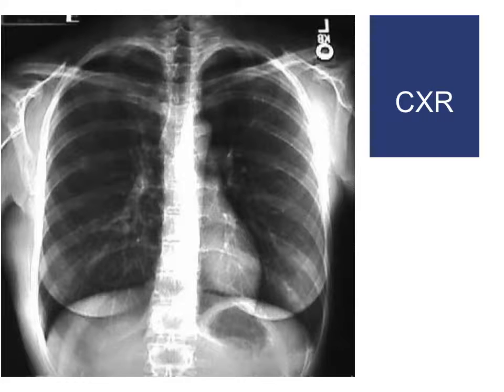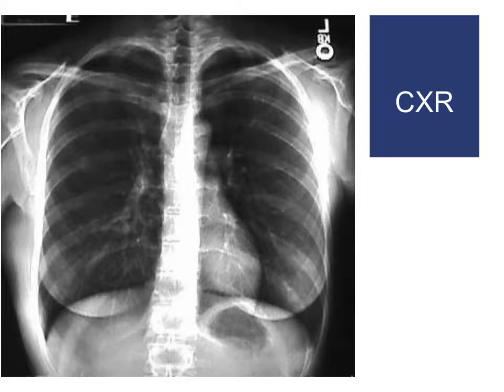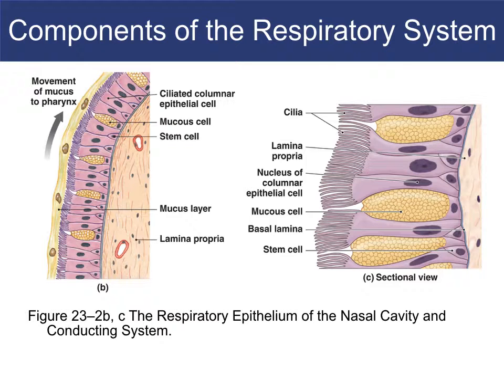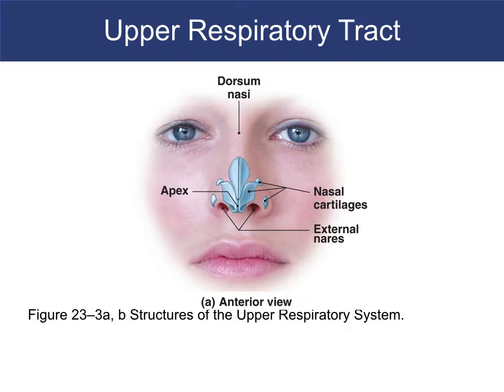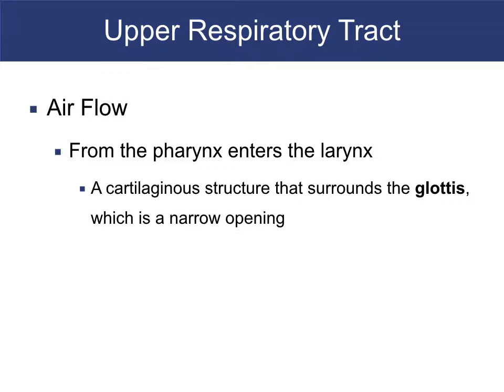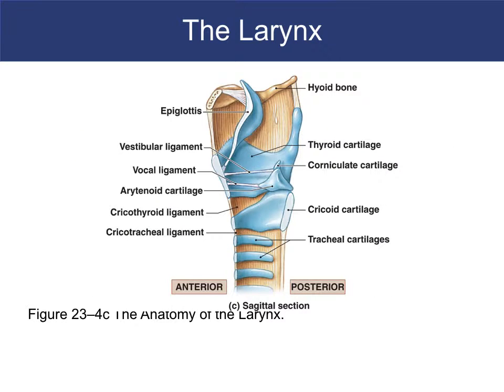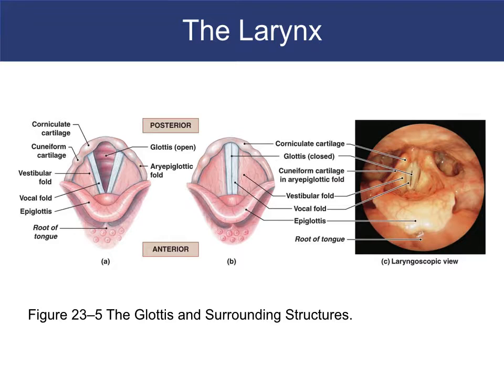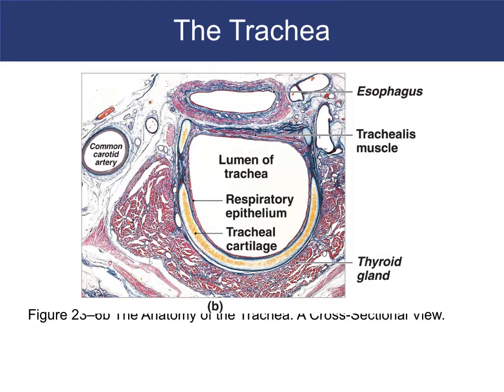Ch23 Respir 9 2016 Lect 1 of 233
First lecture of 233, First part of the Respiratory Chapter